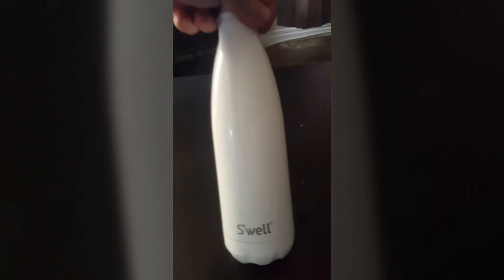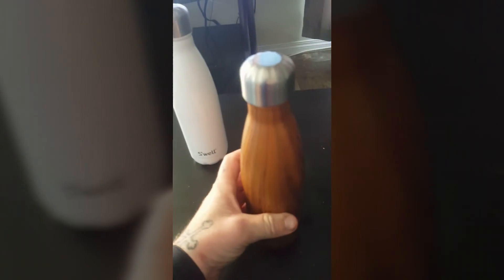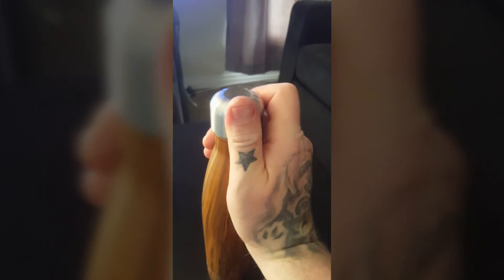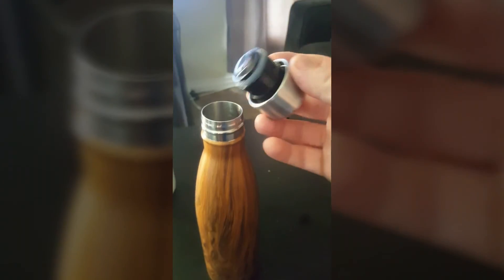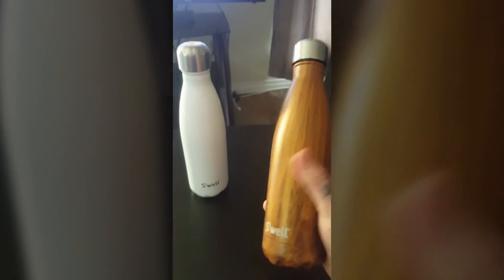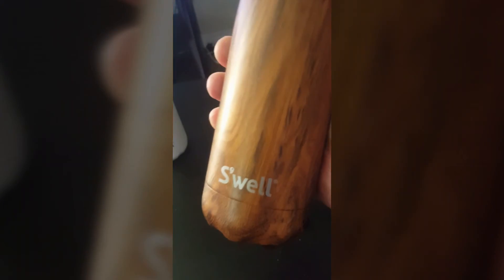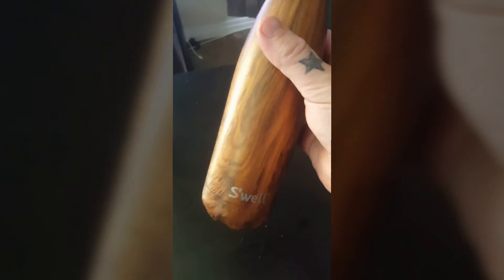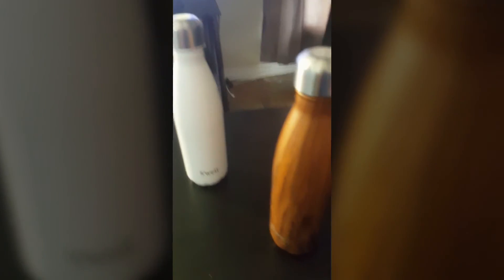S'well worth it?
I just got my wife and myself these.And I'm extremely happy with the purchase! The selection they have seems endless! And we'll worth the money for not only the slick look.
They do what they say they do and do it better then advertised. 12 hours to keep liquid hot and 24 hours to keep them cold and yes! They work!